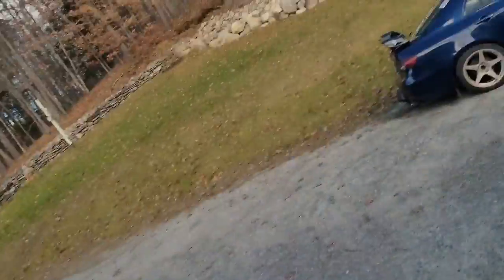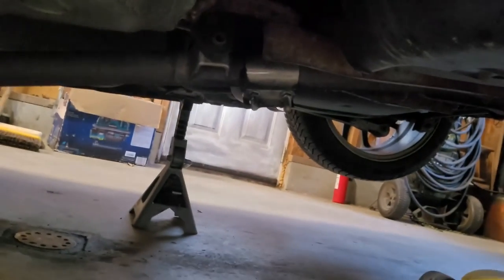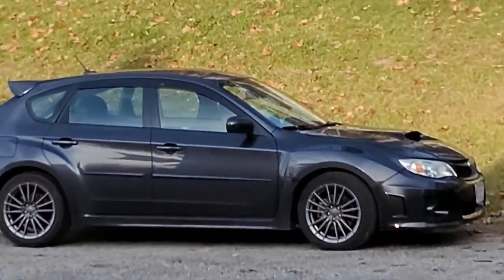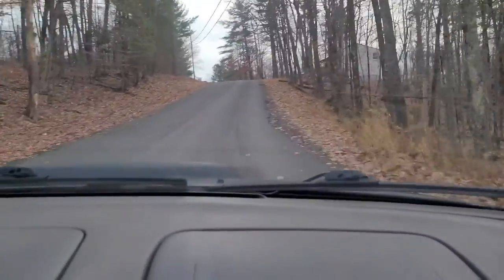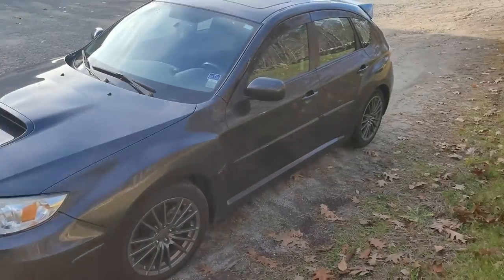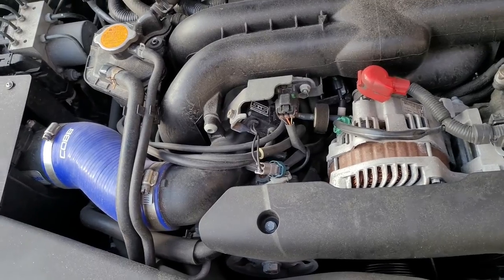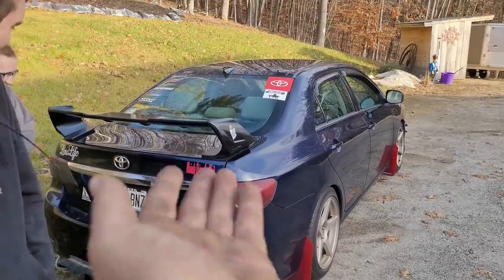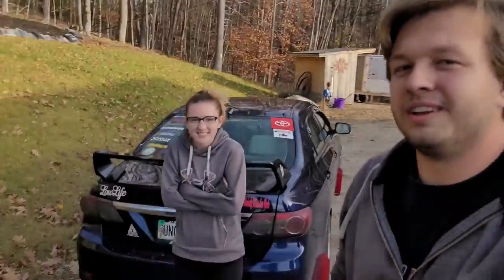Subie Gets a Thrush Muffler! And Haley's WRX, the One that I Raced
This was fun! The Subie was a little bit to loud with the Tsudo, sooooo I bought a cheap muffler to quiet it down and it works pretty good! Also a sneak peak into the WRX that beat the Corolla at the races!

Thanks Tyler, Haley, and Devin for hanging out while I was doing this!